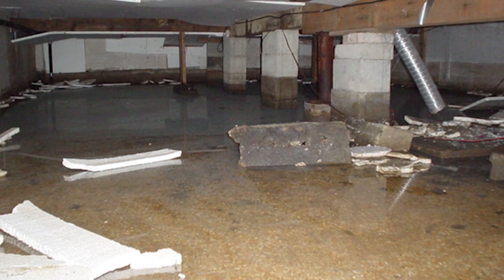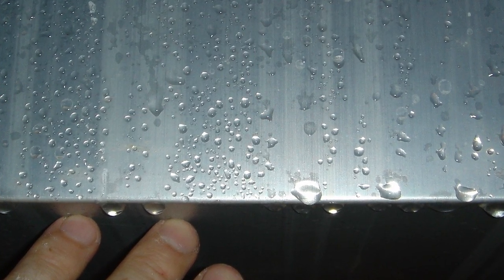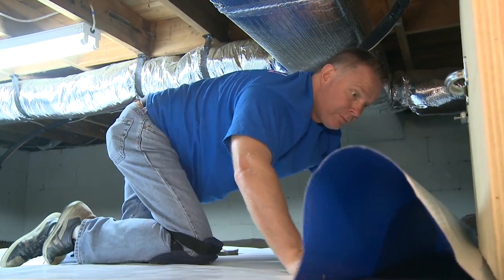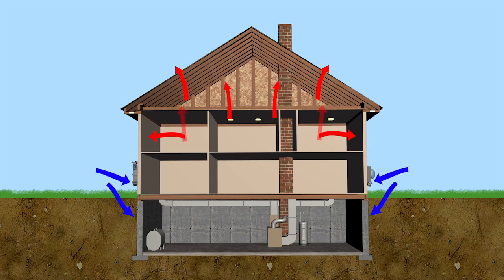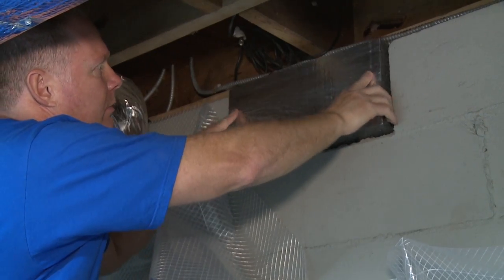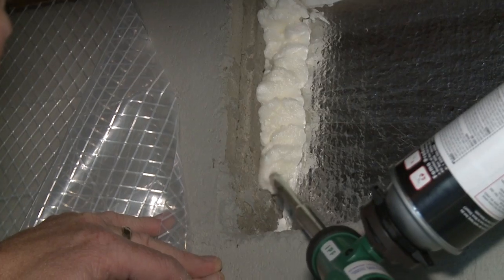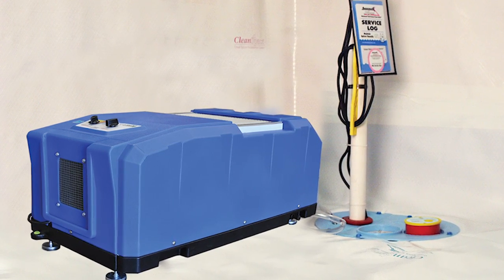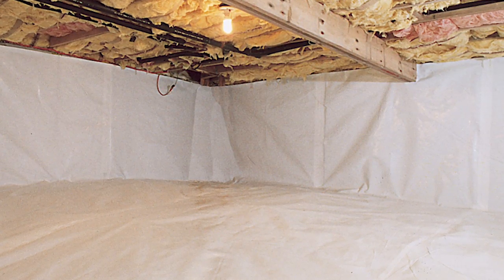How to Fix a Moldy, Wet Crawl Space | Ask the Expert | Basement Systems USA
Pete Westera is the owner of Basement Systems USA and one of the leading authorities on basement waterproofing, crawl space, and foundation repair in the Baltimore, MD area, also serving Philadelphia and Wilmington, DE.

In this episode, Pete explains how to fix a dirt-floored, vented crawl space to prevent mold growth, dry rot and structural decay, as well as eliminate bad crawl space odors.

The first step is to eliminate standing water with proper grading, drainage and a sump pump system. This will keep water from any source from pooling under the house. Yet, the sump pump alone will not take care of all the problems. The crawl space can still experience high levels of relative humidity (RH) during the summer, and anything above 60% RH will lead to mold growth.

The next step is to address the second source of crawl space moisture: the ground. In a dirt-floored crawl space, ground moisture is always evaporating into the crawl. To keep that from happening, a vapor barrier must be installed on the floor.

Pete and his team use and recommend lining not only the floor, but the walls as well, with the CleanSpace Liner: a product specially designed for crawl space encapsulation applications by the company that pioneered that technology. CleanSpace is a 20-mil, UV-treated and puncture resistant plastic liner with a built-in antimicrobial layer to prevent mold growth.   The liner is then sealed and caulked at the seams, creating an air tight seal. The idea is to completely isolate the crawl from any moisture evaporating from ground or walls.

The next step is to seal all the crawl space vents.  Crawl space vents, which were once mistakenly required by most building codes in the U.S as a way to help dry out moisture, were not only proven inefficient by modern building science, but were also found to aggravate the problems in the vast majority of the cases, allowing humid air from the outside into the crawl.

Due to a physics phenomenon known as the "stack effect", the humidity outside doesn't circulate in the crawl; it moves upwards increasing relative humidity in the crawl space, soaking floor joists and fiberglass insulation, and often moving into the living areas.

The last step in the process is to provide a good dehumidifier to monitor and control humidity in the crawl year-round, so mold will never grow back.